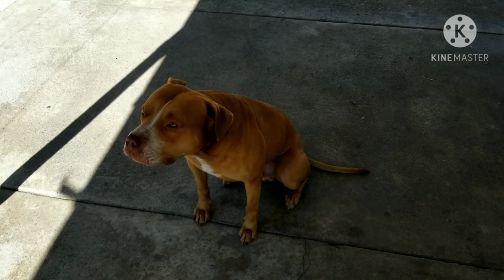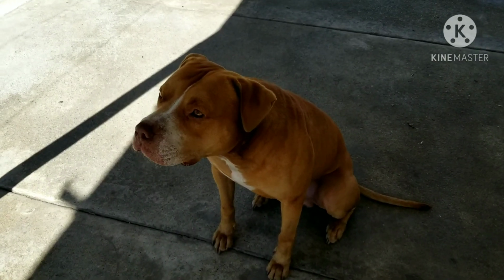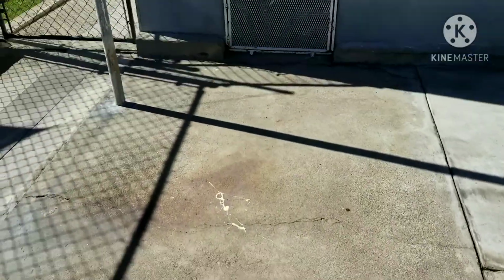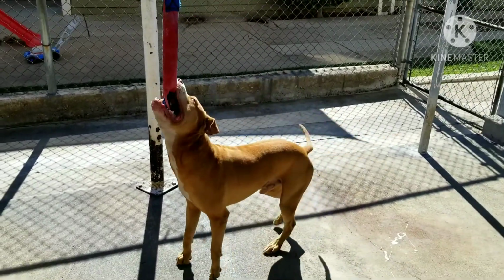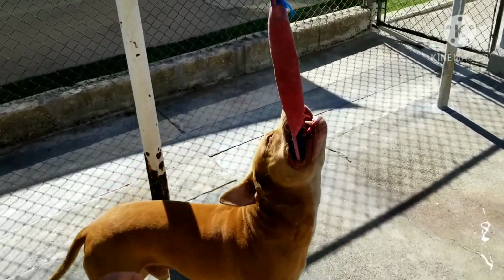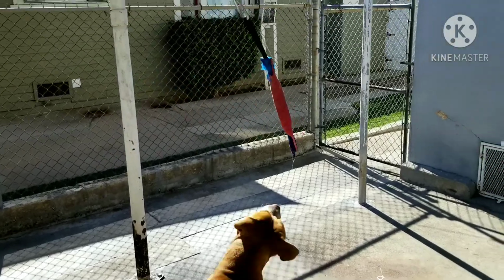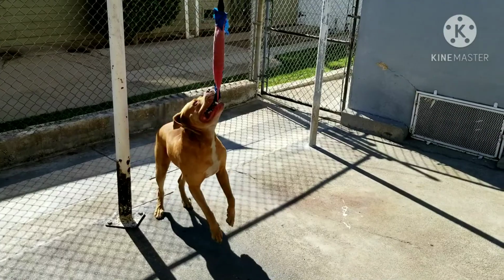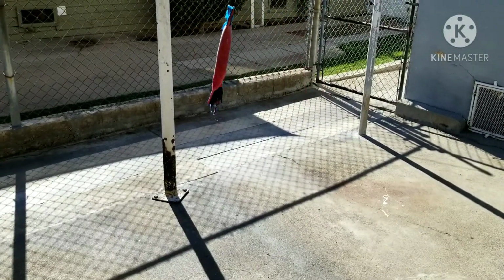HOW TO REALLY COMPARE RAW FEED TO KIBBLE FOR PITBULLS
This video very generally compares 30 lbs of raw feeding cost to 30 lbs of premium dog food cost. Hipefully it helps you decide. Whatever you decide, at the end, it is your dog so it is your choice.